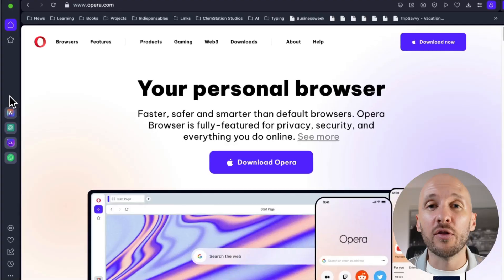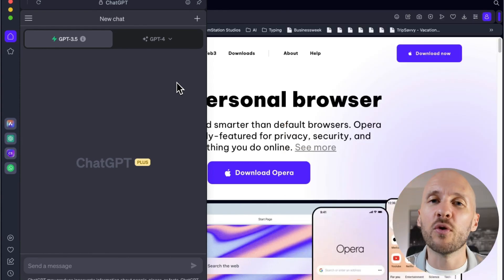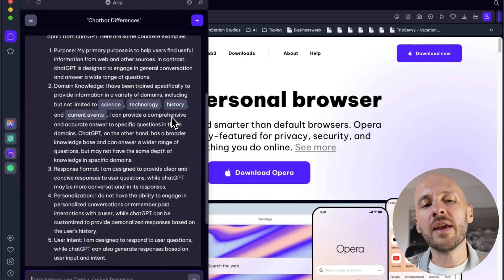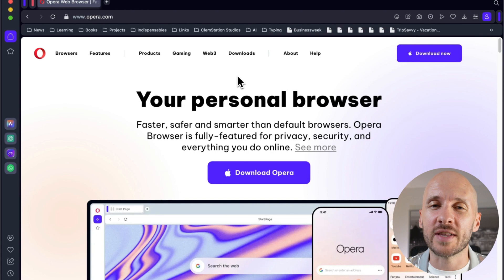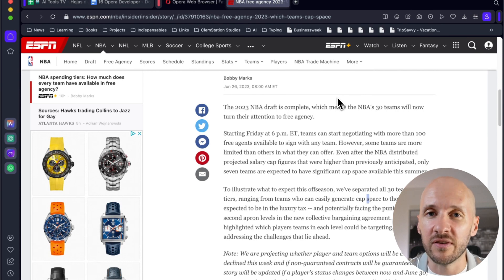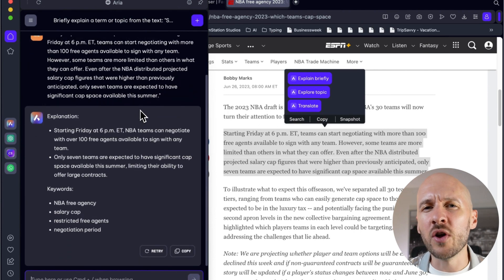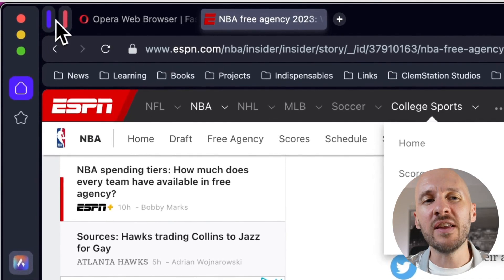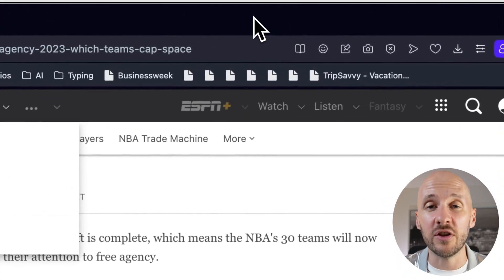This INSANE AI Browser will make you 10X more productive!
AI is shuffling the cards. What was inconceivable even a year ago is happening. Chrome, Firefox, and to an extent, Edge feel like browsers of the past. The new version of the Opera Browser is absolutely mind-blowing.

In this video, we are focusing only on the AI tools it integrates, and they are INSANELY good!

I want you to find the perfect tools without spending hours and hundred of $$.